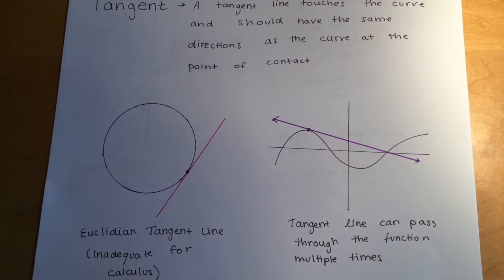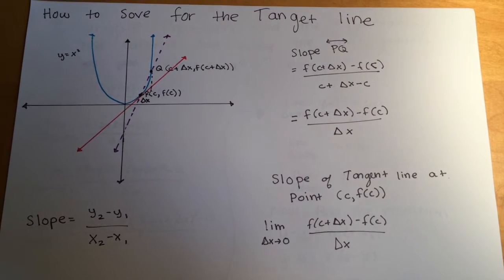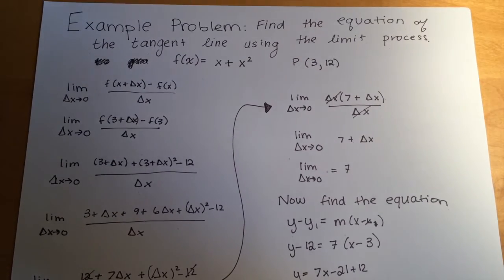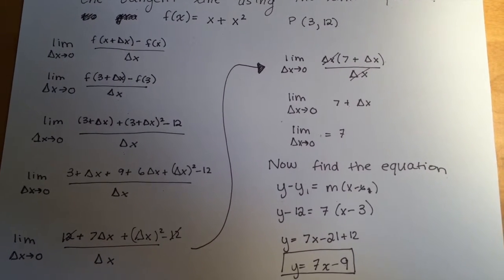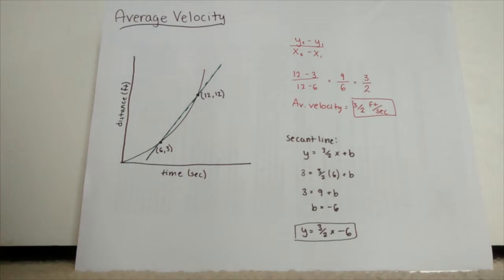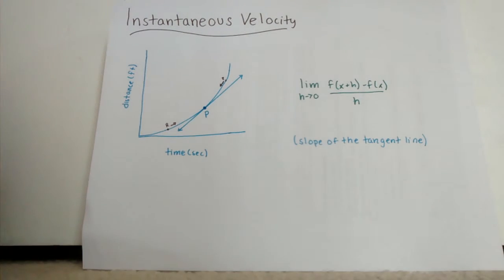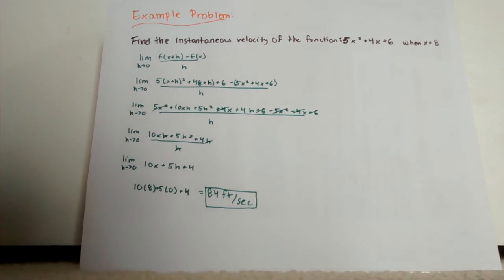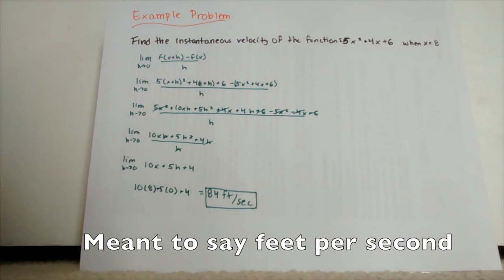Tangent and Velocity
Esther Peluso and Elizabeth Mercahnt-Wells